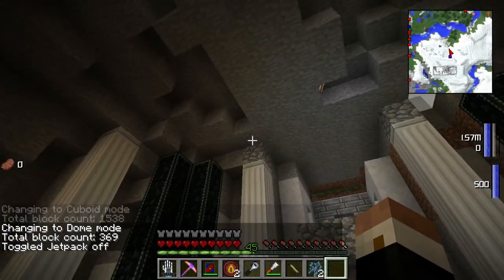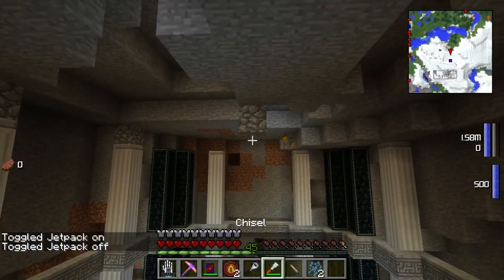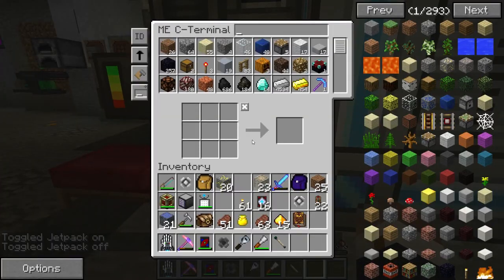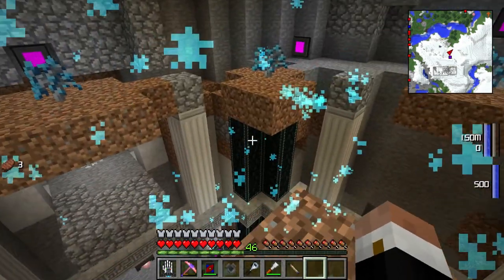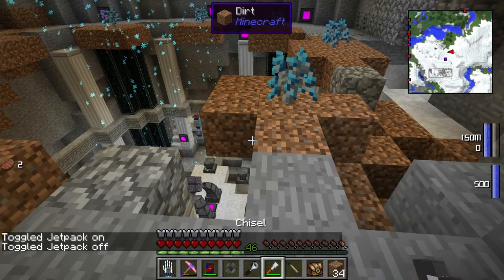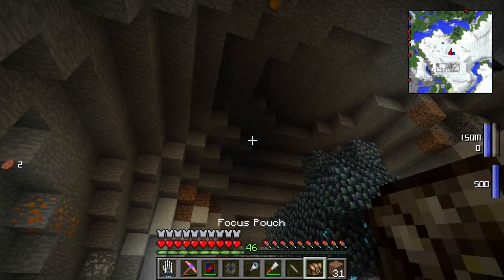MineCraft | CrackPack | E32 | Great Idea, Stupid Saplings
Crack Pack is a crazy modpack for MineCraft, with things from computerized technologies, to magical spells, and mobs that are...well, enhanced.  Wanna see how I fare?

In this episode, (spoilers obviously) we attempt to start pretty-fying our Thaumcraft room but it all seems to go horribly awry.  The idea is to shape out the ceiling in a dome, then fill it with magical trees so we can have the lovely particles drifting down over our altar.  Problem is, the saplings don't seem to want to grow!  In all, a rather short episode and most of the work occurred off camera, but we should have a fun episode next time!